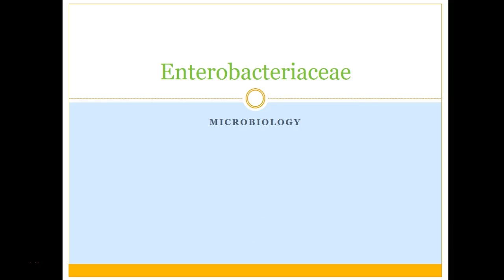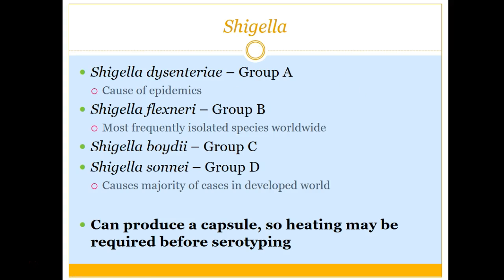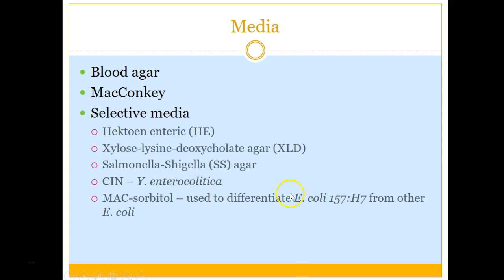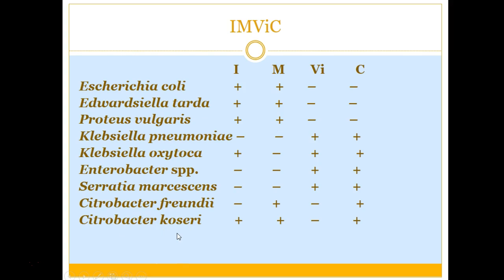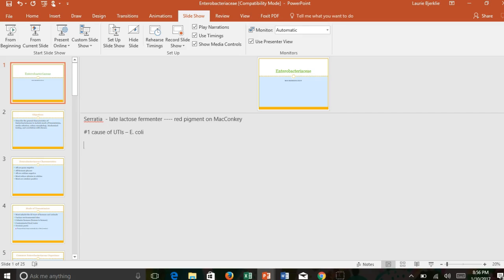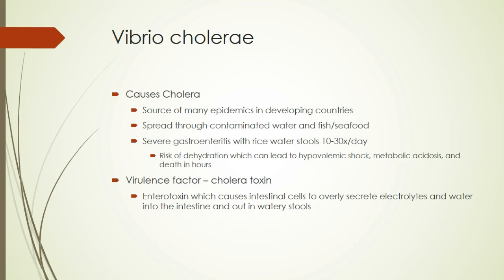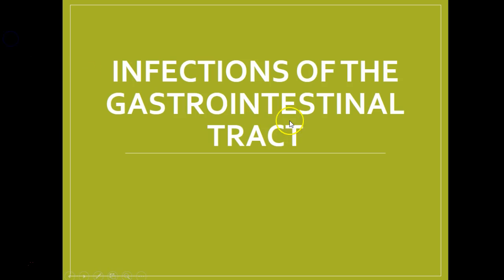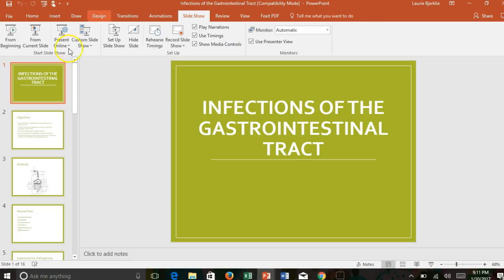Week 3 Lecture